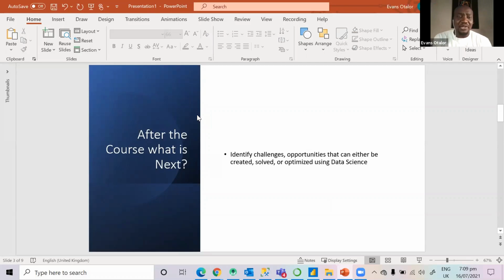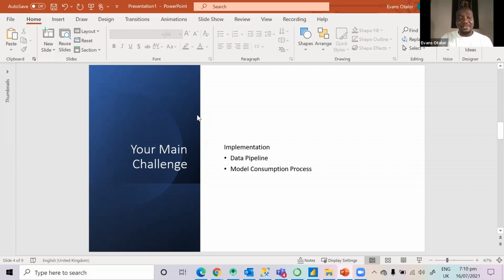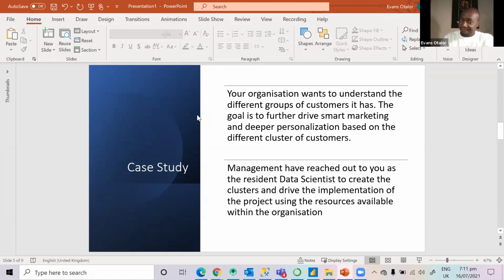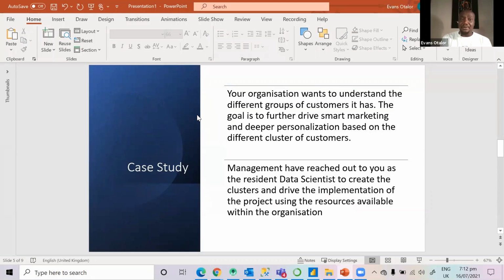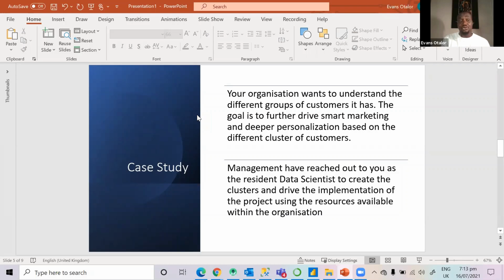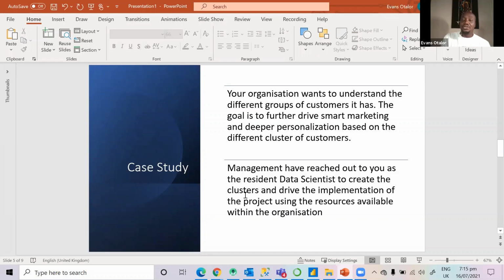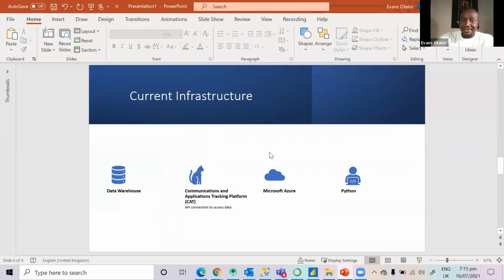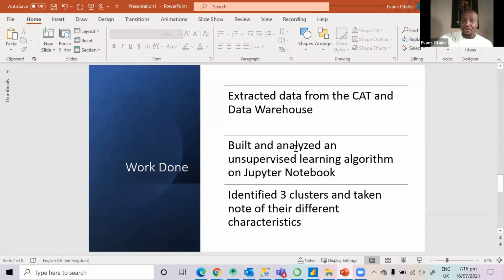Data Science Workshop: Evans Otalor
The Gradient Boost is a marketplace of low-cost live, group based courses created and led by experienced practitioners with courses starting from as low as $10. Learn live, learn in small groups, learn through projects, get personalized feedback, learn through The Gradient Boost